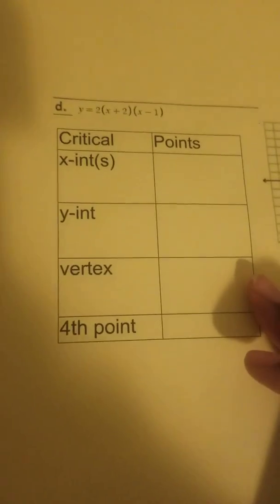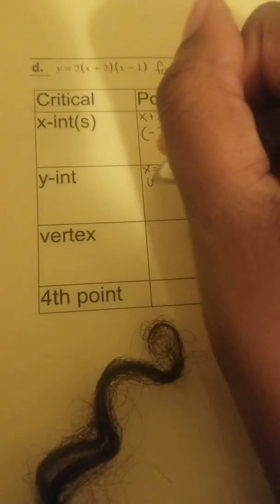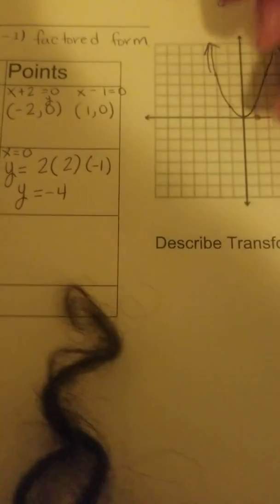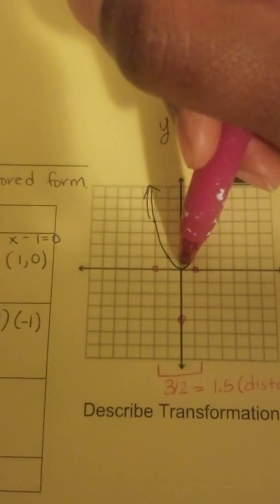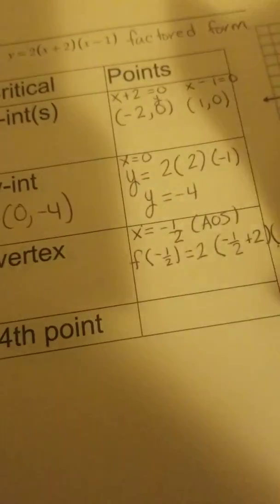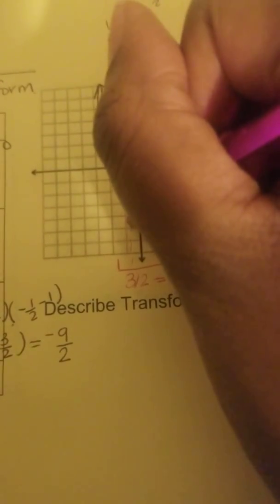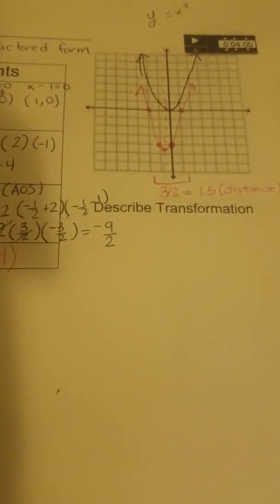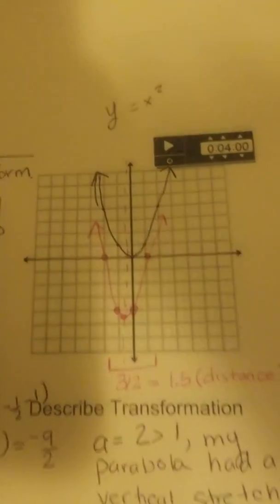Graphing Parabolas when a=2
Factored form example